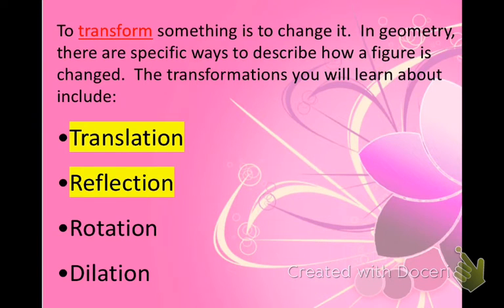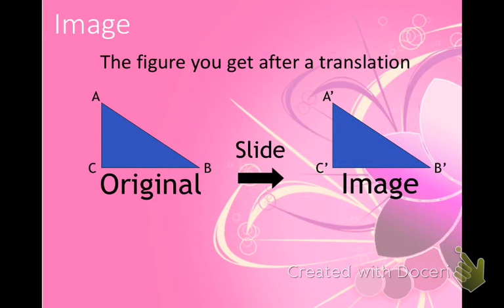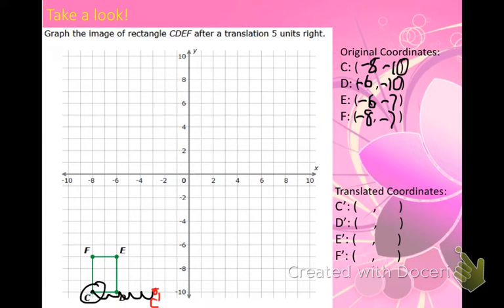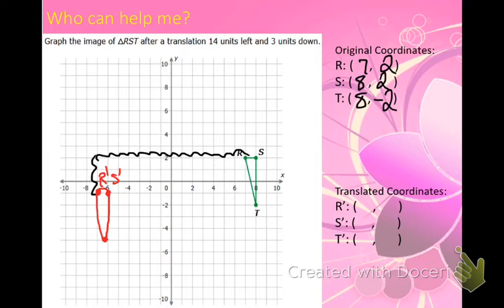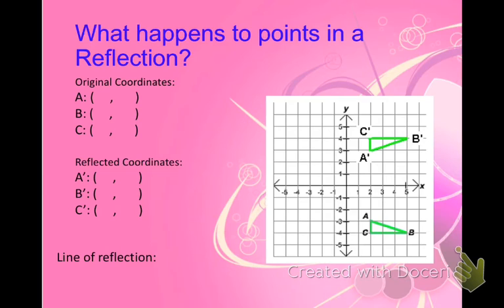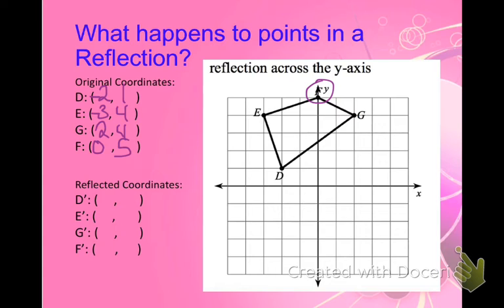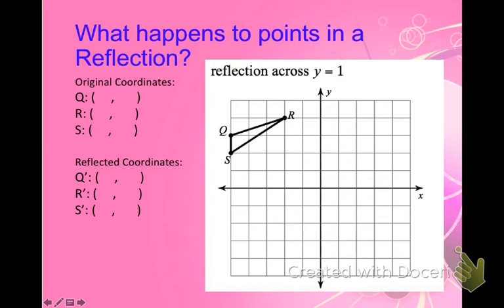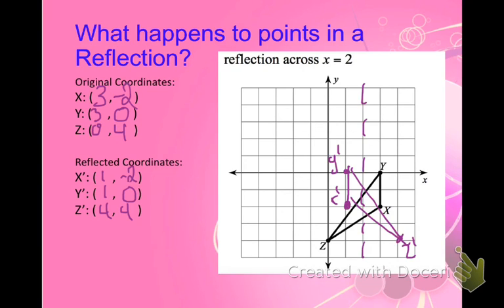Translation and Reflection